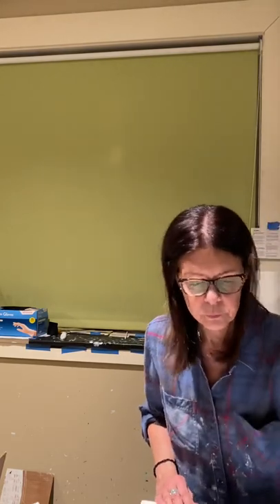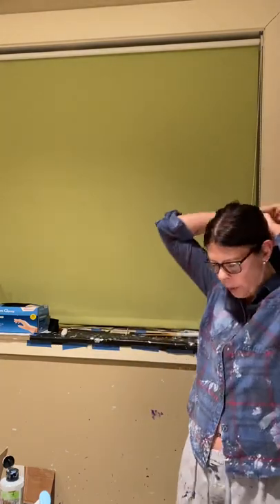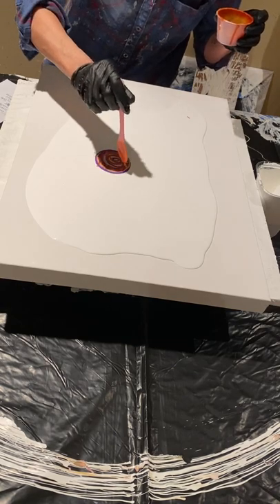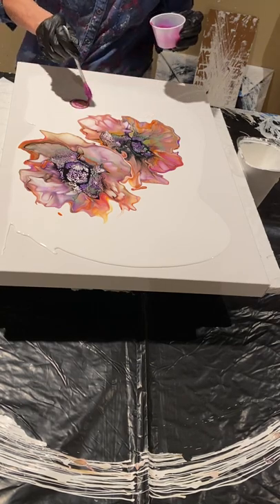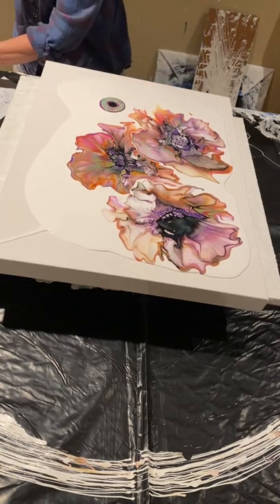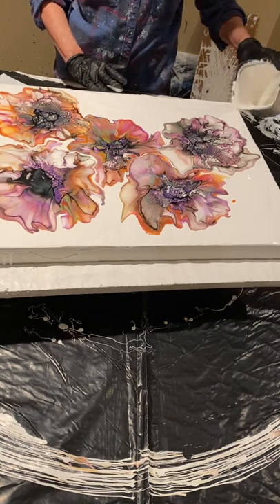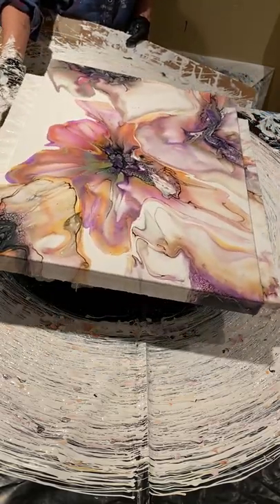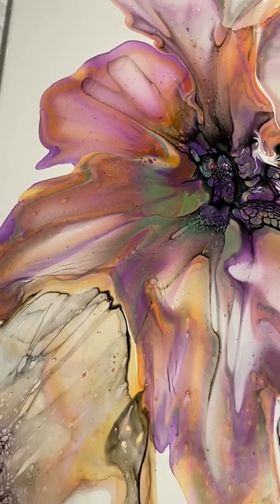006 Beautiful Bloom by Using up left over paints.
Using up left overs can make for a beautiful painting! Sometimes having not to think it through is a relief as I over think things way to much. Here are the colors as follows…

GOLDEN-Azo Gold
CORAL-Artist Loft White and a spec of Red Ochre
SAGE-Liquitex Cobalt Blue Hue with Lukas Cad yellow Hue & Liquitex cad red deep hue
PALE GREEN- cobalt/cad yellow and white
SMOKEY BLUE-Liquitex Phthalo Blue, Raw Sienna and white
Purple, a violet and a red violet. No clue otherwise. So sorry!

Pillow…PPG Multi-pro interior.  47-3110
Base…Behr 8300 (untinted) with Minwax polycrylic clear gloss. 2:1. Stir this very well but do NOT whip! Home Depot
I take 3 ounces of the PM and add about a 1 tsp of tube paint. Mix and again do not whip. The consistency is something you have to work with and find your own constancy. Mine is like melted ice cream. It’s actually voluptuous if you will. Kind of frothy. If you need to thicken (which I do) I add more paint. I find this is easier for me so I don’t have to thin it. But if I do I add more polycrylic mixed with water 3:1. Poly to water.

Thank you from the bottom of my heart for joining me today. I’m in love with fluid acrylics and I’ve learned so much and yet I have so far to go. I’m so blessed that you are taking this journey with me. See you soon and Let’s Make a Mess!